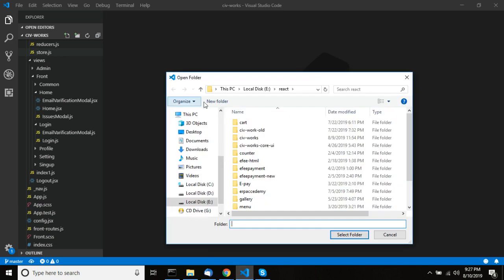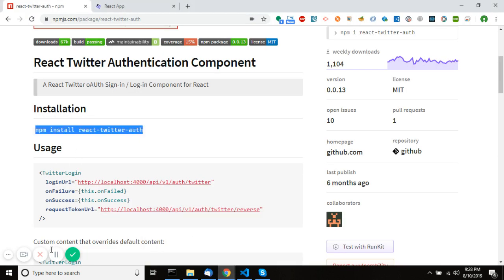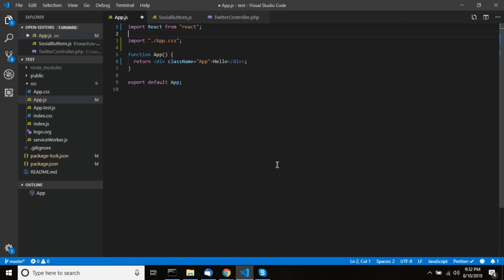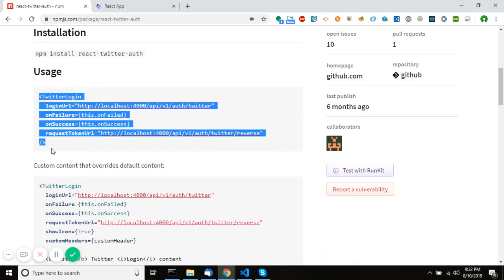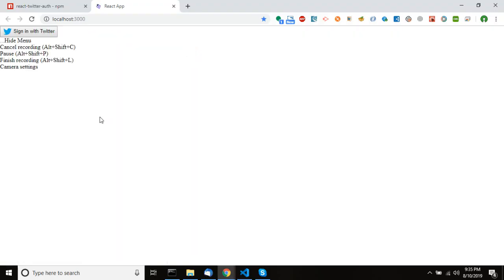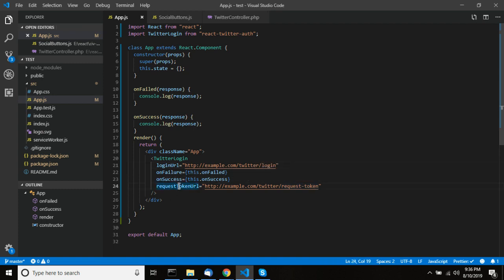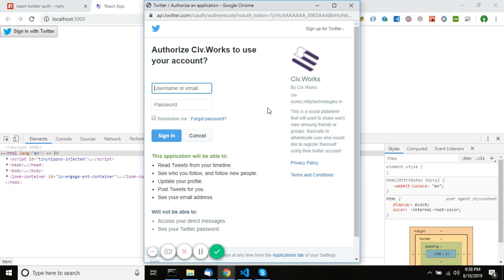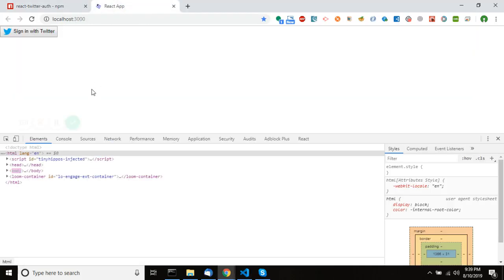Twitter oauth with ReactJs and php + Yii2